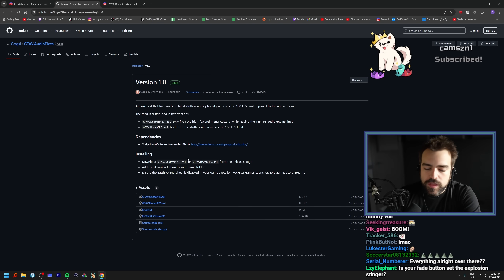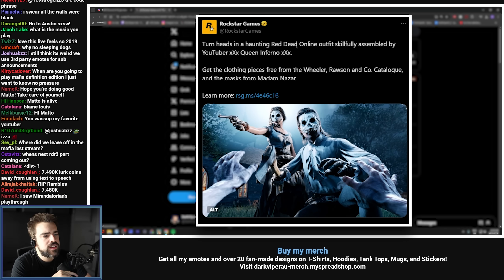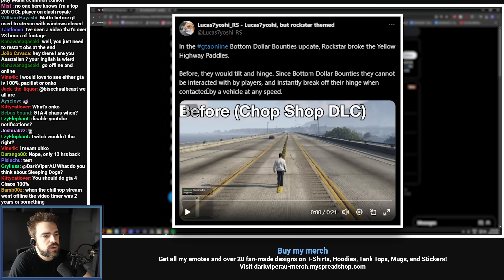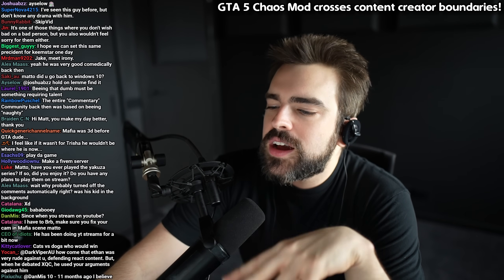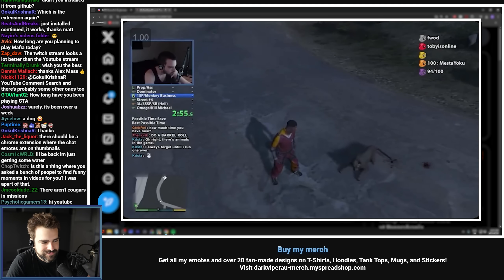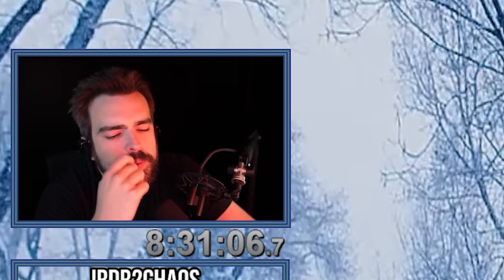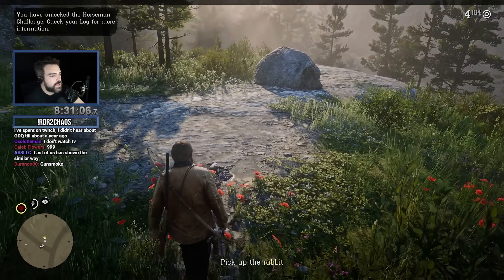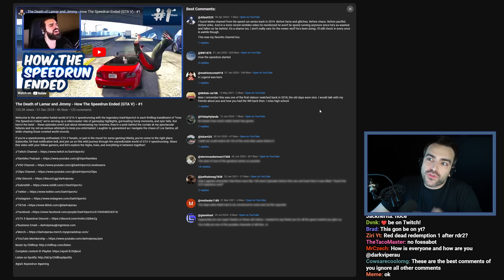This Mod FIXES Grand Theft Auto 5!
Timestamps:
0:00 - This mod FIXES Grand Theft Auto 5!
1:25 - Rockstar are supporting smaller creators over larger ones?
5:35 - GTA Online breaks GTA 5 Singleplayer… again.
8:44 - GTA 5 Chaos Mod crosses content creator boundaries!
10:26 - My first encounter with a cougar!
11:35 - What is the worst GTA Online award?
13:56 - Why didn’t I speedrun RDR2?
15:47 - Would RDR2 been better as a TV Series?
16:23 - Do I prefer GTA 5 or RDR2’s gameplay?
17:06 - The best comments on 'How The Speedrun Ended #1'!

Made in Collaboration with CoreySG9.